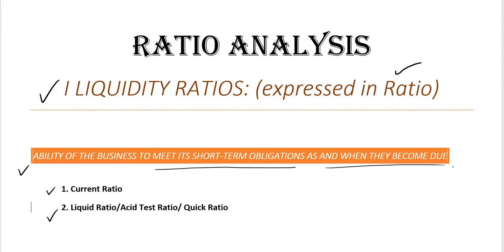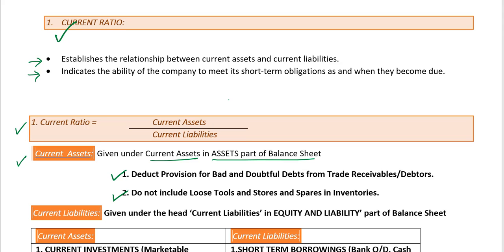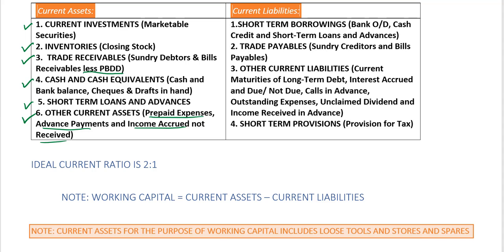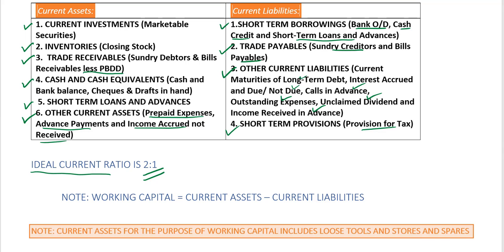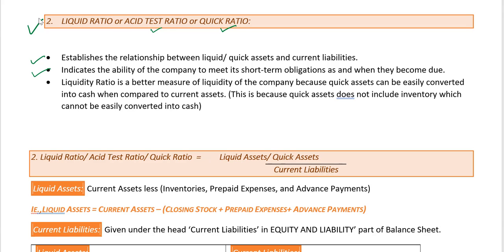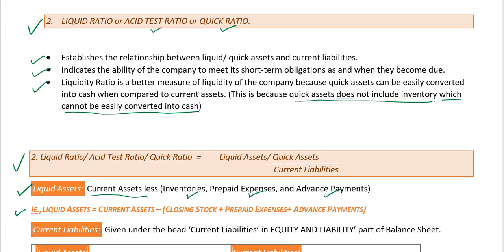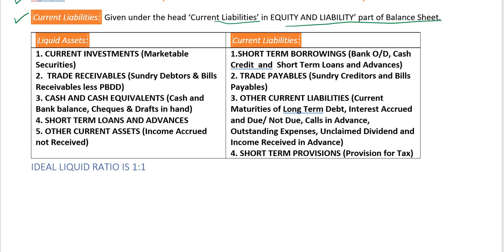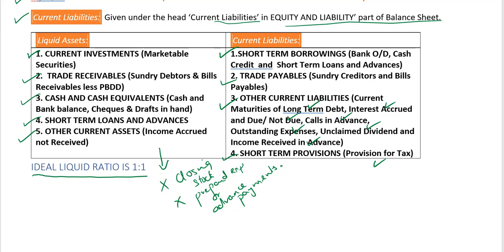LIQUIDITY RATIOS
LIQUIDITY RATIOS discussed.